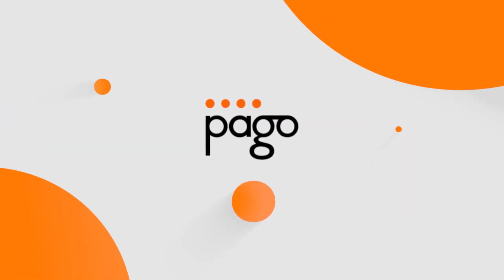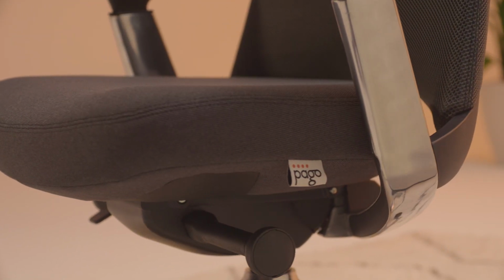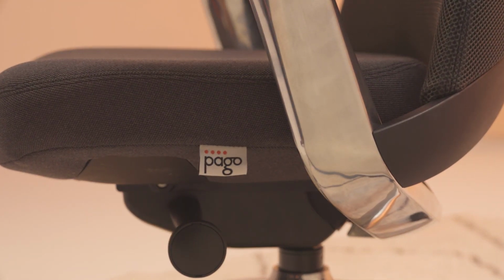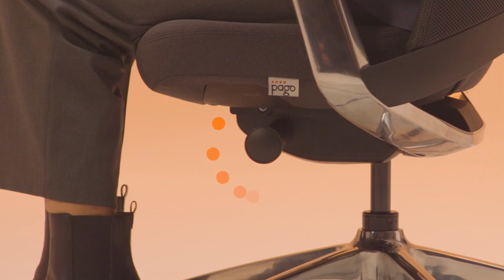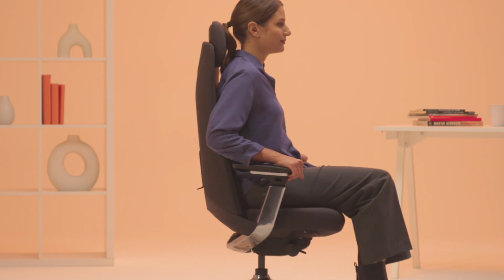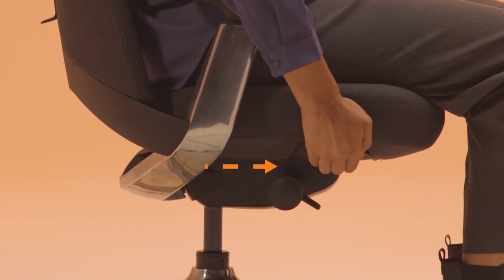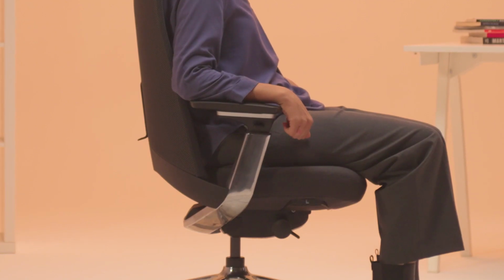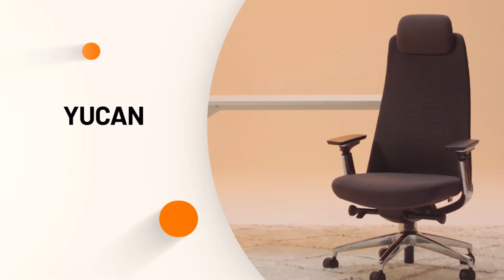How To Use the Pago Yucan Ergonomic Chair